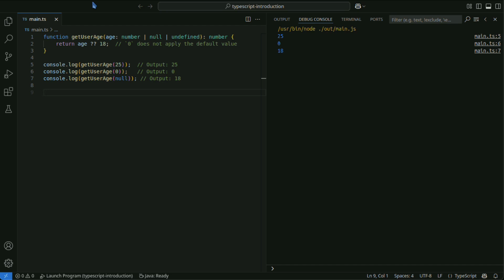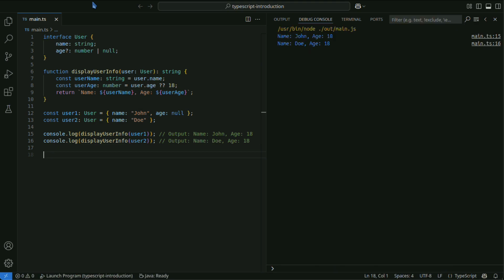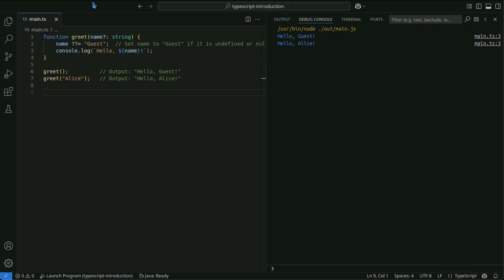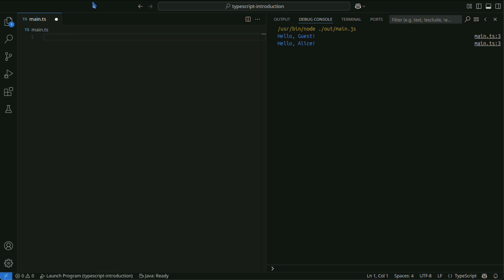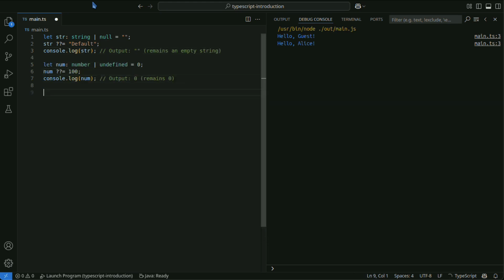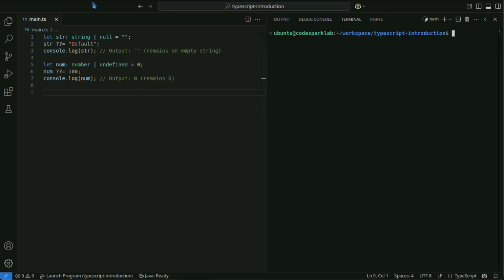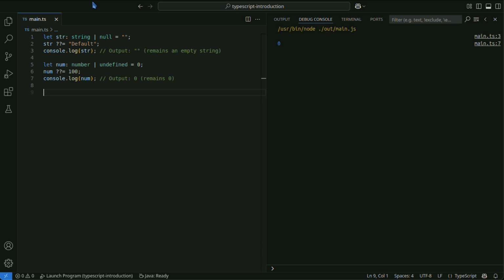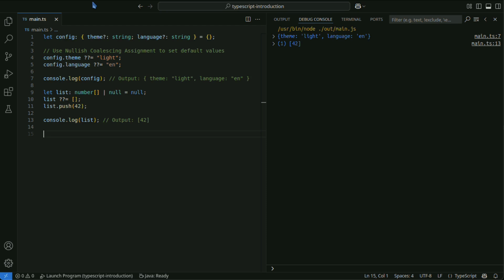[Learn with VSCode] TypeScript for Beginners #10 Nullish Coalescing Operator in TypeScript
This video explains the nullish coalescing operator in TypeScript.

🕐 Video contents
00:00 Start
00:35 Nullish Coalescing Operator in TypeScript
01:38 - Basic Syntax
02:05 - Example Usage
02:36 - Difference from the logical OR operator
03:03   - Example of the logical OR operator
03:25   - Example of the nullish coalescing operator
04:05 - Combination with Types
05:48 Nullish Coalescing Assignment Operator in TypeScript
06:14 - What is the Nullish Coalescing Assignment Operator
06:56 - Comparison with Traditional Assignment Methods
07:11   - Conventional method
07:29   - Method using the ternary operator
07:48   - A concise method using the nullish coalescing assignment operator
08:18 - Specific Examples of Using `??=`
08:32   - Initialization of object properties
08:53   - Initialization of arrays
09:10   - Setting default values for function arguments
09:31 - Notes and Constraints
10:50 - Sample Code